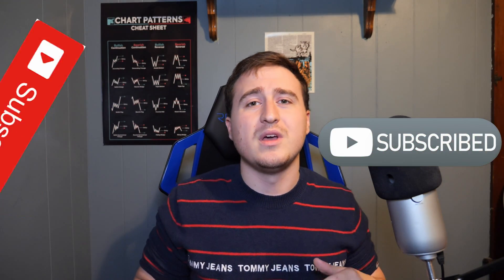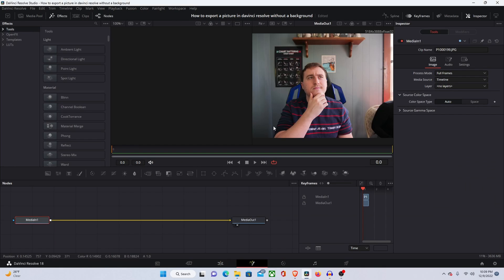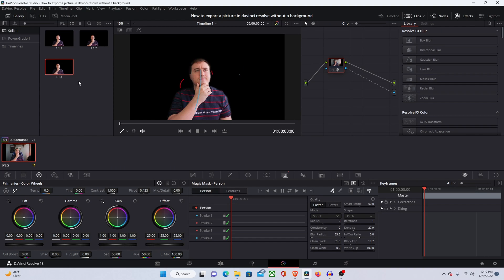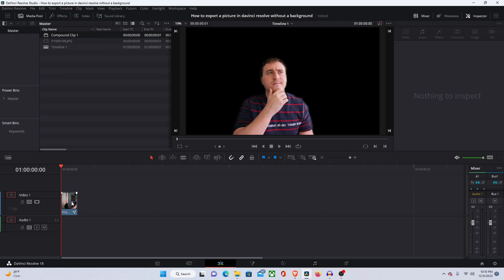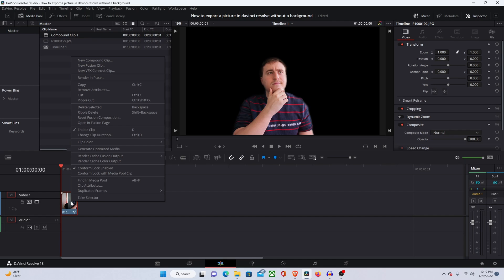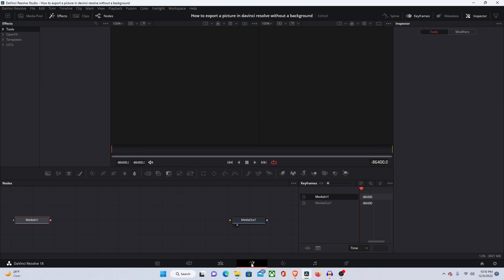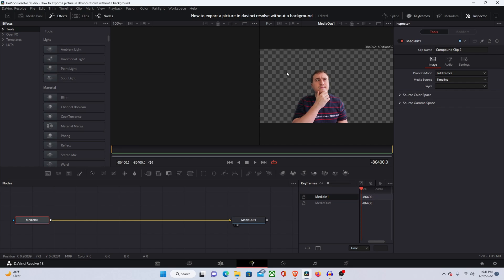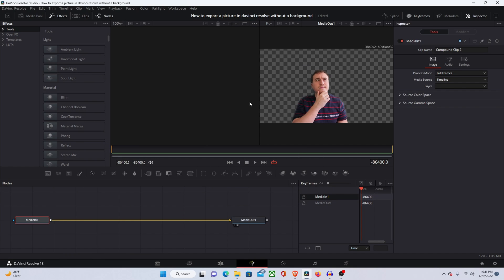How To Export An Image In DaVinci Resolve With A Transparent Background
Exporting an image with a transparent background in Davinci Resolve can be pretty confusing if you don't know how to do it. In this video I walk you through step by step on how to Export photos in Davinci with an alpha background